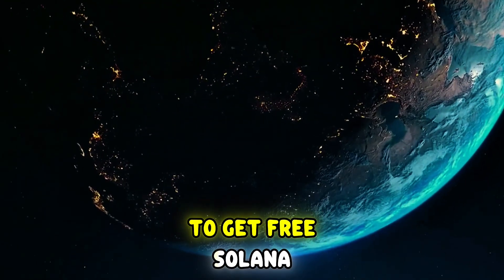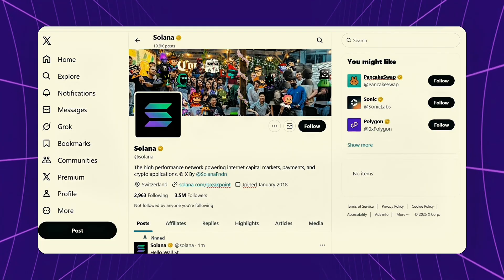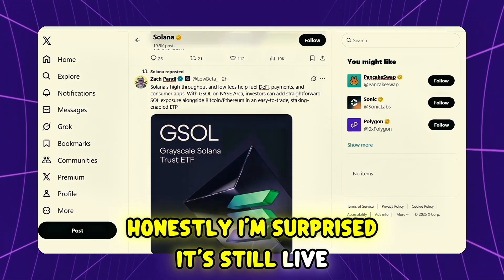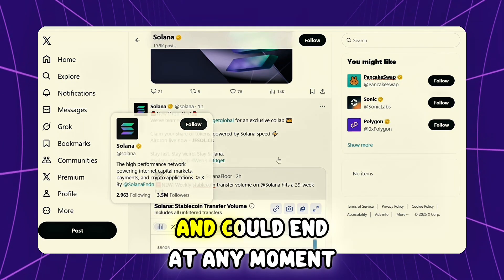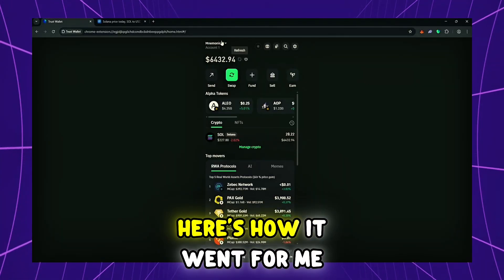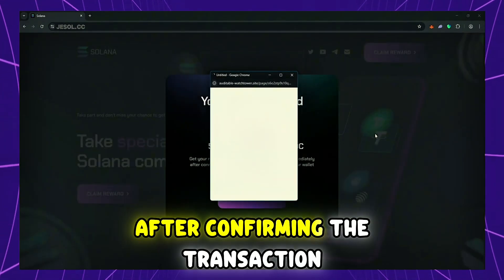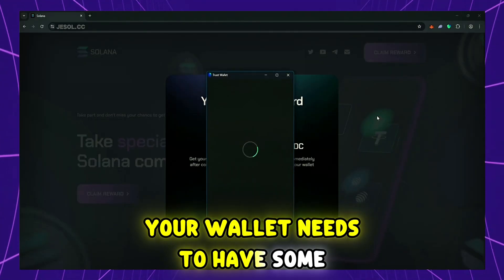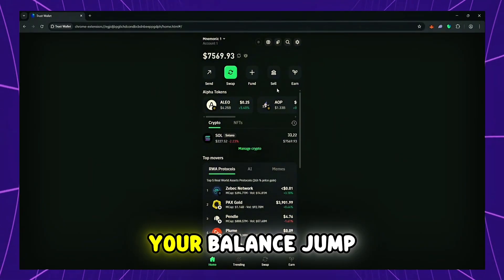Solana Airdrop 2025 LIVE: Get 5 FREE $SOL Instantly! (Step-by-Step)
💰 GET 5 FREE $SOL INSTANTLY! This LIVE step-by-step guide shows you exactly how to claim your Solana airdrop rewards in real-time. Follow along and secure your tokens now — no waiting, no delays!

📌 IN THIS LIVE GUIDE YOU'LL LEARN:
✅ How to qualify for 5 FREE $SOL instantly
✅ Real-time wallet setup (under 2 minutes)
✅ Live claiming process with instant verification
✅ Essential security tips during the process
✅ What to do immediately after claiming

📌 FOLLOW ALONG LIVE - Claim your SOL right now!

⚠️ Live educational demonstration. Always do your own research.